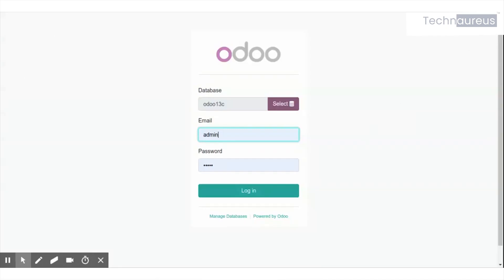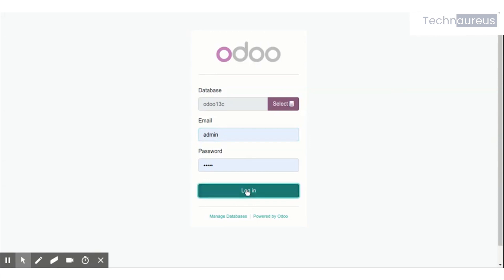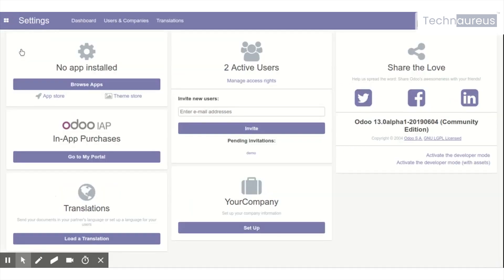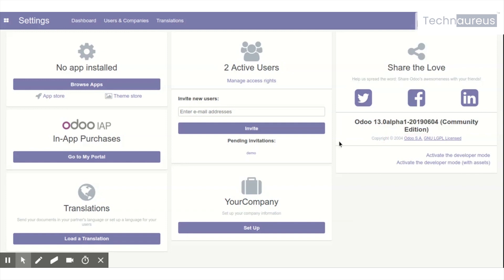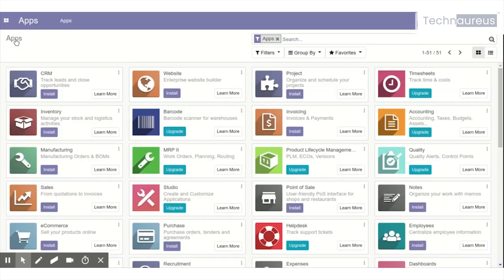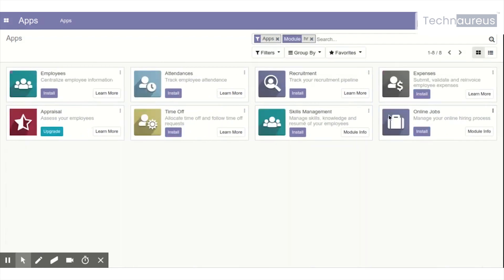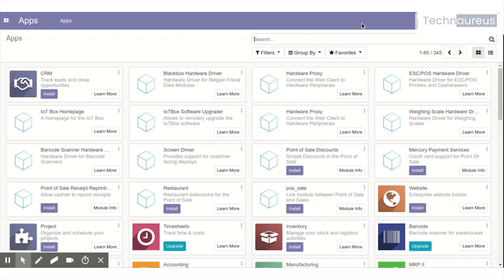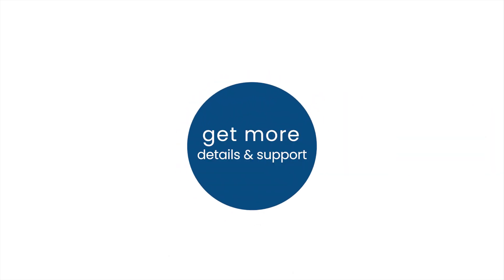Odoo 13 Community Removed Payroll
No more Payroll module in Odoo 13.

Skype         : technaureus